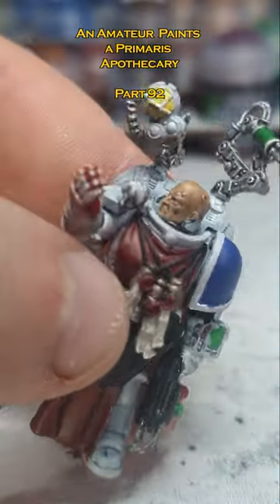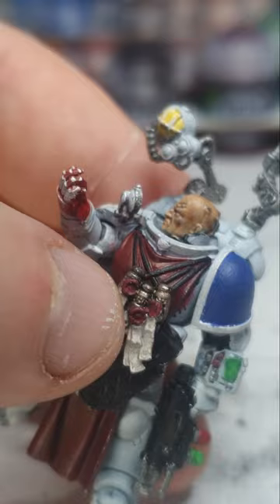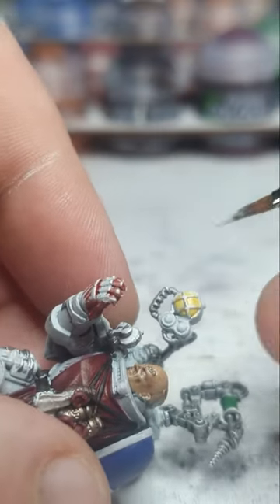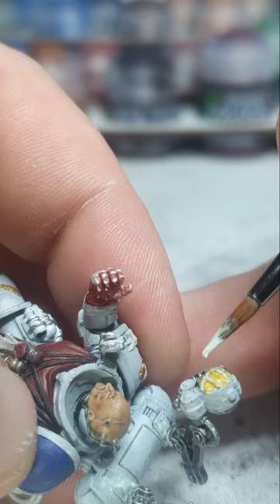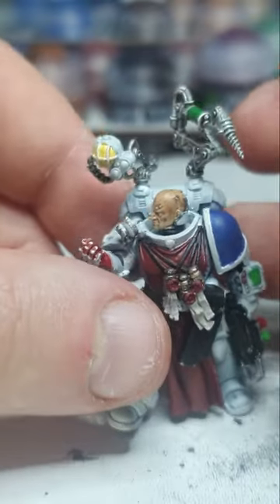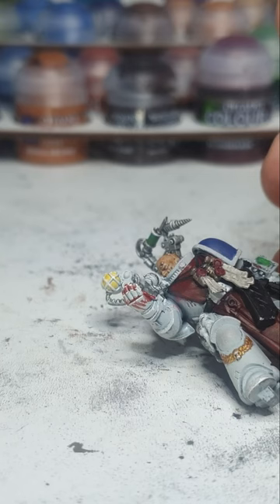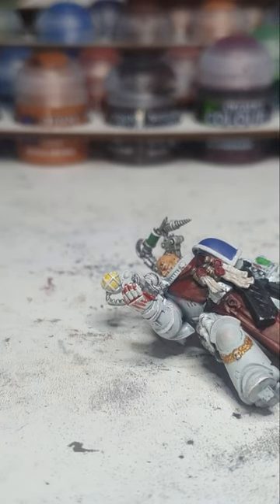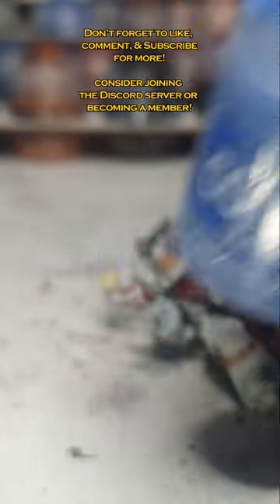An amateur paints a Primaris Apothecary – Part 92